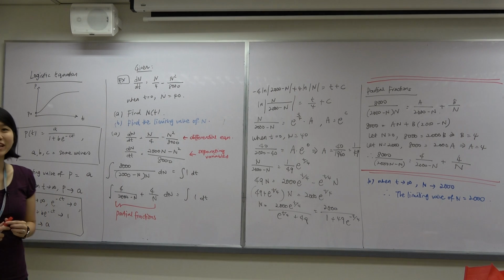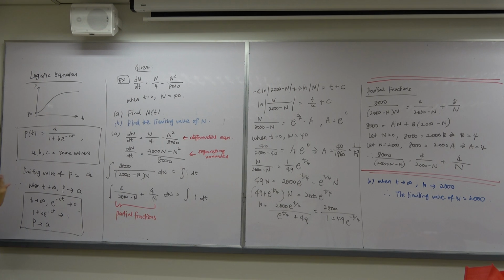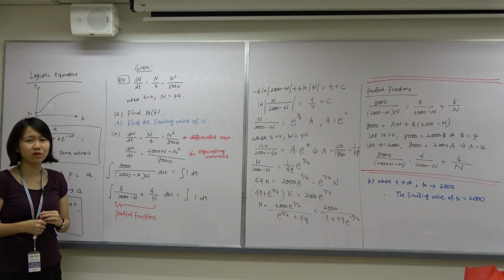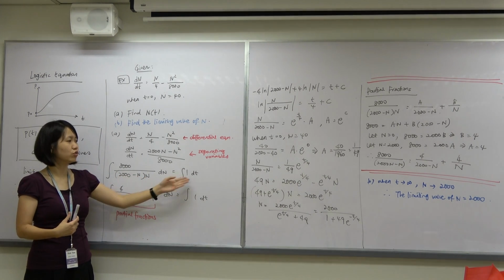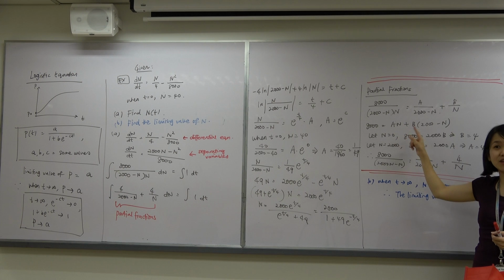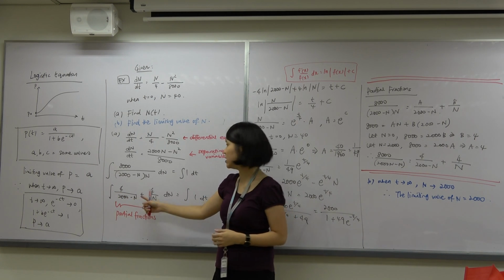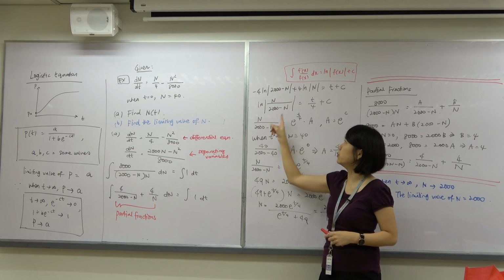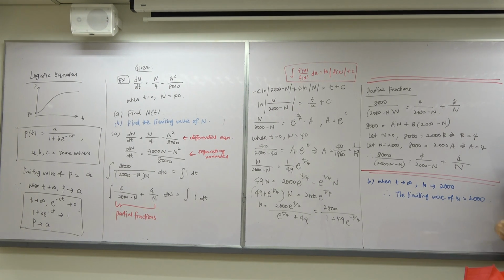MATH SPEC UNIT 4 (S) CHAPTER 5 - Differentiation Logistic equation